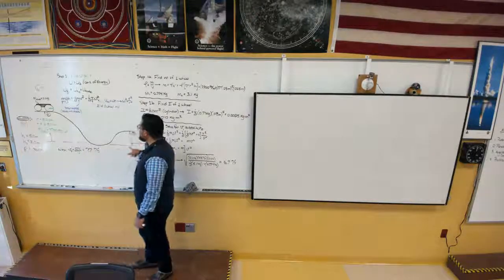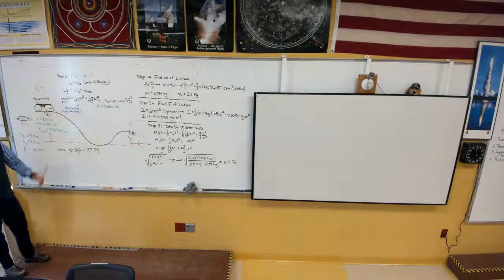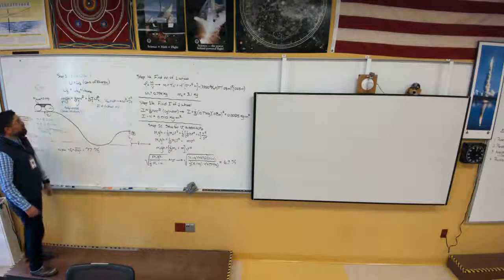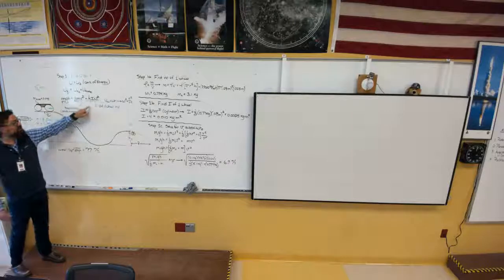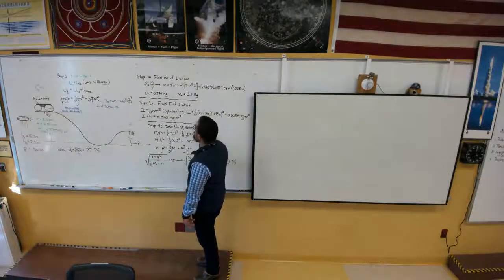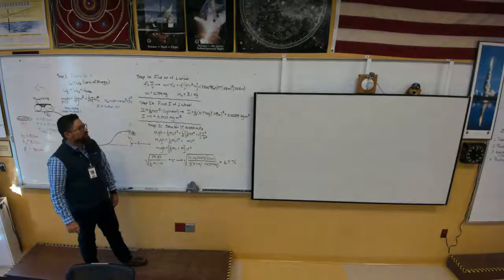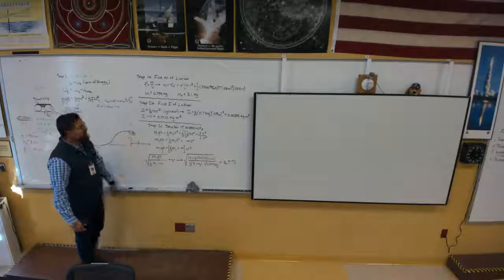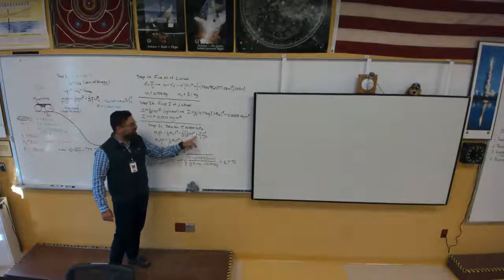Application Problem of Conservation of Mechanical Energy